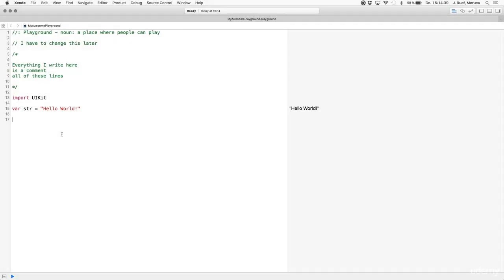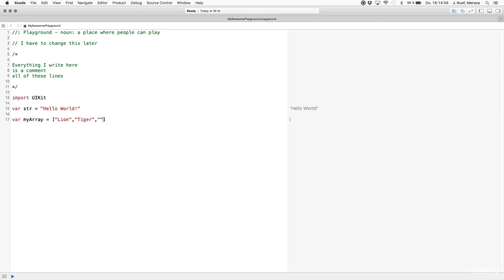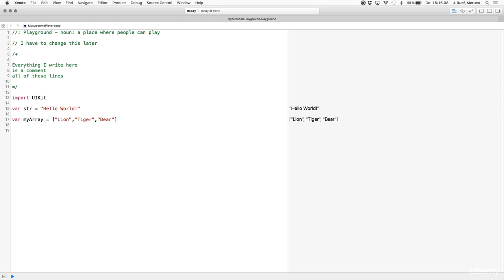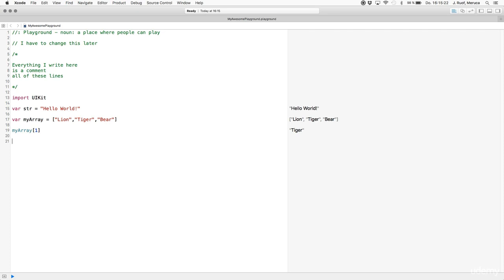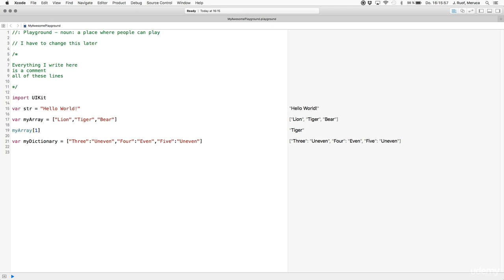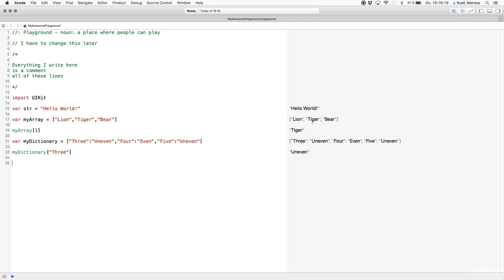Learn How To Code - Professional Swift Development For iOS : Arrays & Dictionaries I